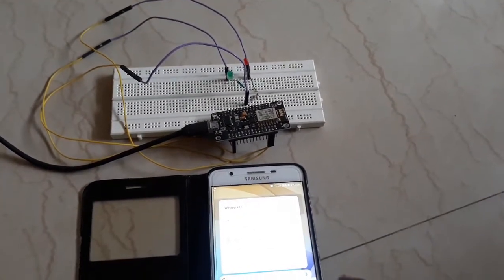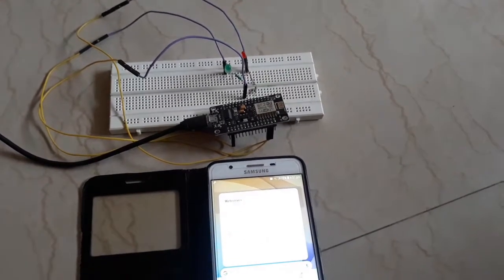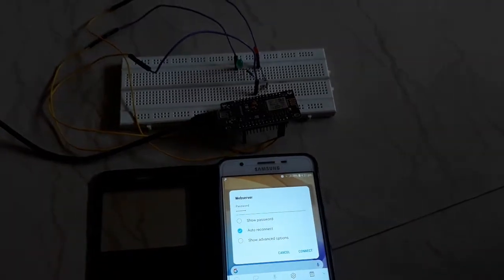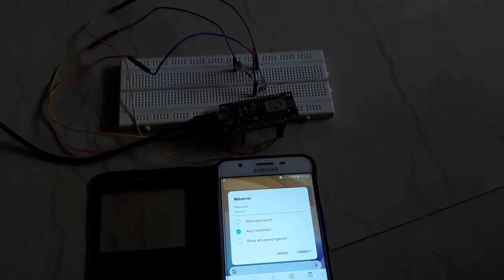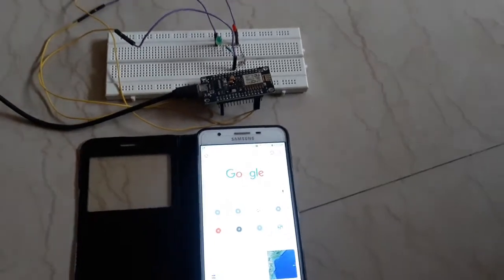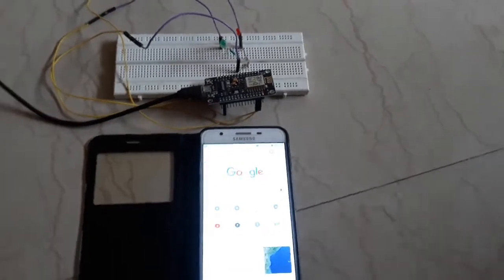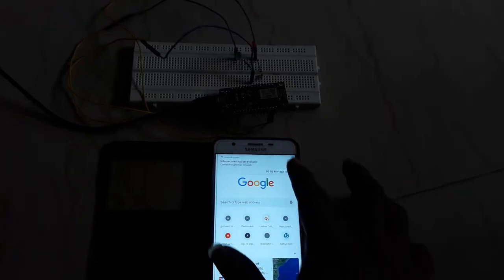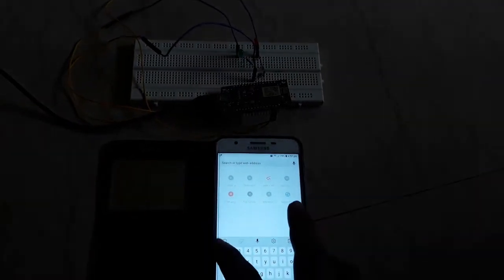Arduino webserver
This a tutorial video about arduino web server with and without websockets.